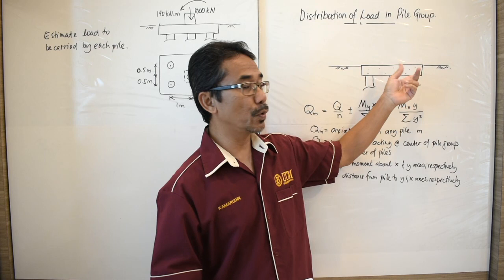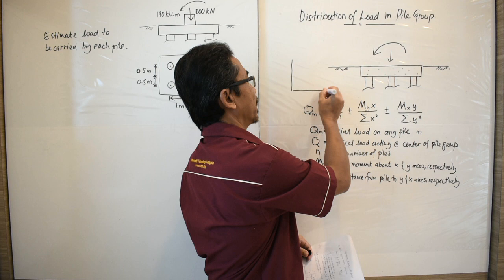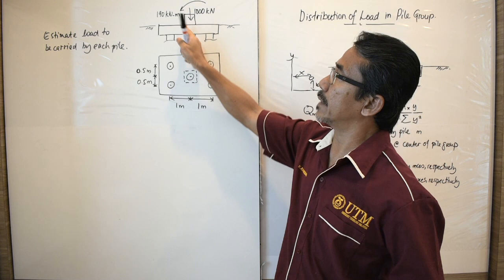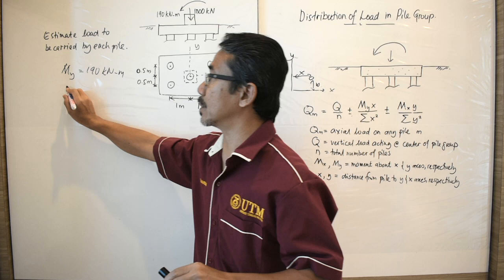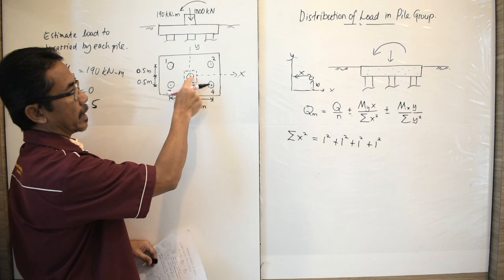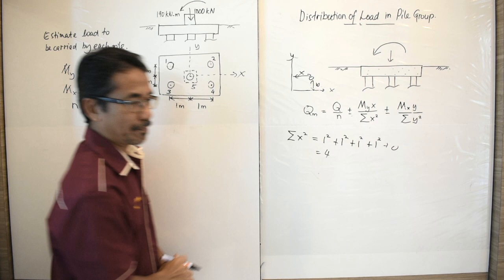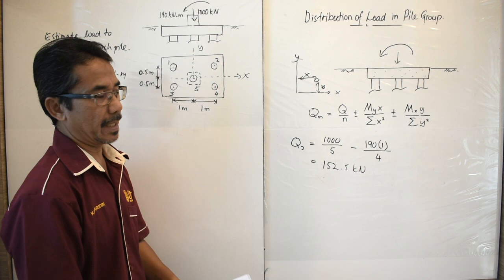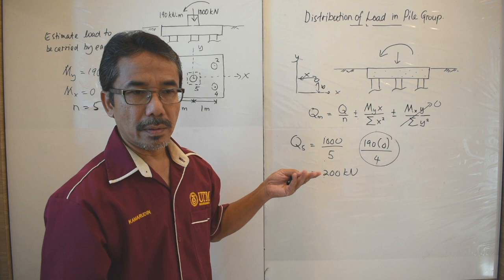Pile Foundation - 06 Load Distribution in Pile Group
Dr Kamarudin Ahmad is an Associate Professor in the Department of Geotechnics and Transportation, School of Civil Engineering, Universiti Teknologi Malaysia. For the past 30 years he has been teaching undergraduate and postgraduate civil engineering courses viz; Statics, Geotechnical Engineering. Advanced Geotechnical Analysis and Design, Environmental Geotechnics, and Advanced Materials in Construction. His research interest includes ground improvement, foundation engineering and environmental geotechnics.

Learning outcomes from the video;
Method to estimate load to be carried by individual pile due to eccentric load/moment